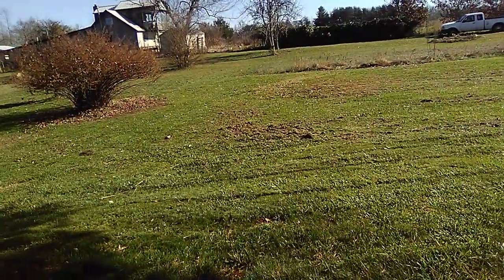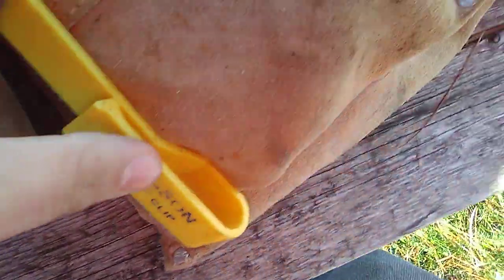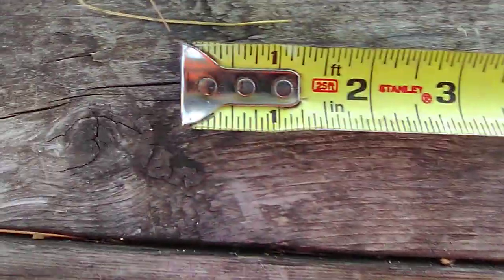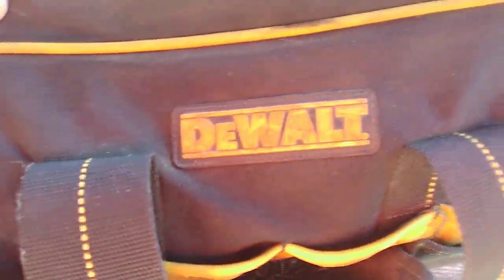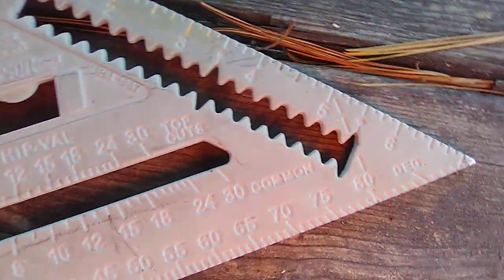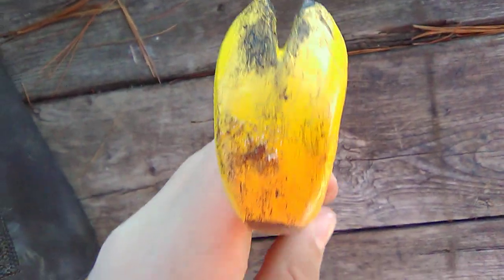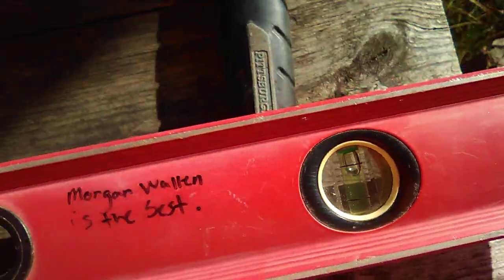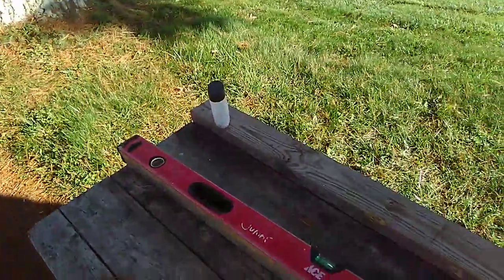tour of my tool bag (tools)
make sure to like and sub. can we get 10 likes please and be safe.